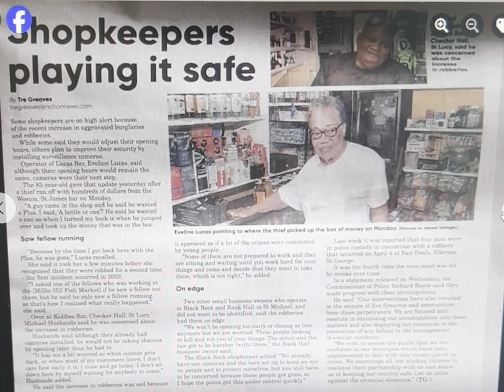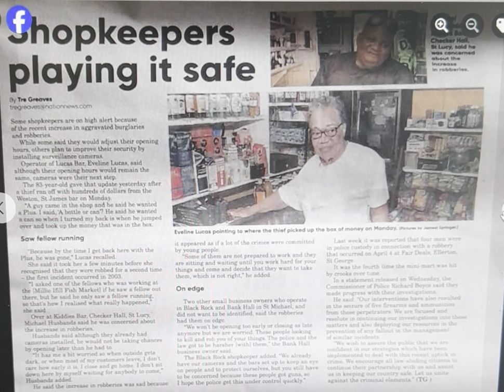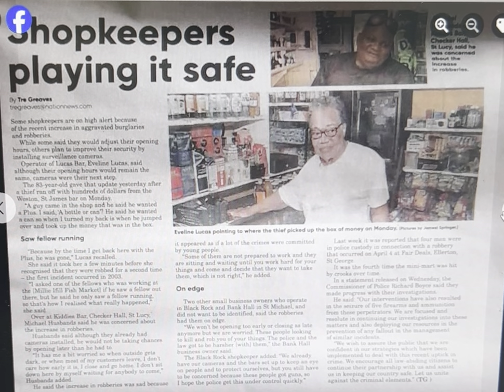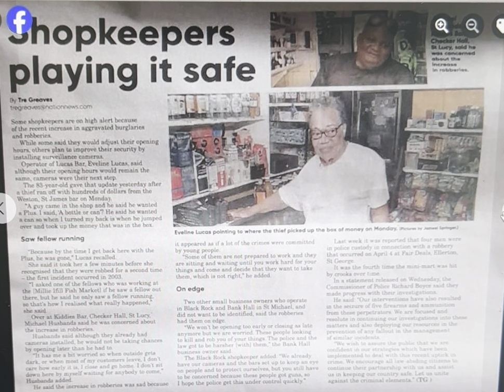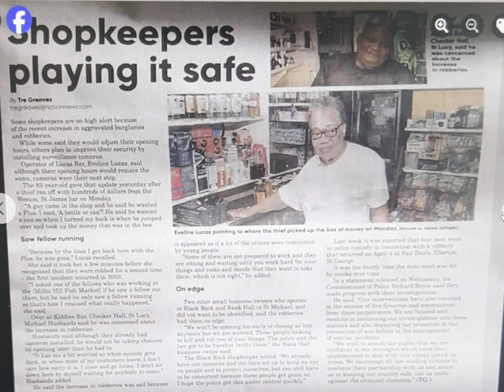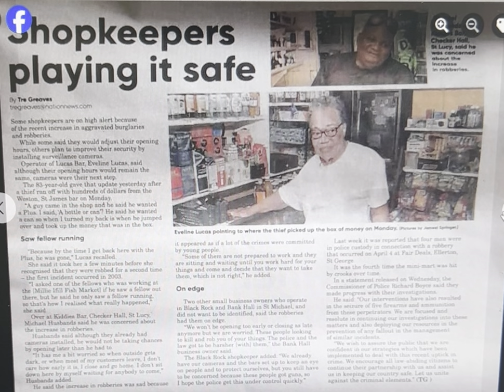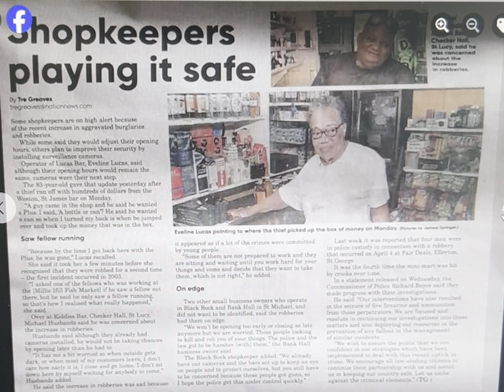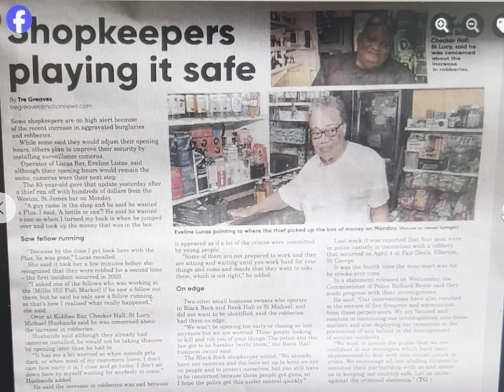Shopkeepers playing it safe, but they’re going to need more than cameras - Barbados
Question:  What if the fate of the entire UNIVERSE depended on you, yes — you alone/you solely — repaying what you stole?

I wrote the Naked Departure series to recover from violations in Barbados.  In life, you never know who’s coming for you.  Stay prepared for anything and everything.  Trust no one!

THIS IS MY BOOKCLUB.  Join.

Namaste @nakeddeparture1

Or